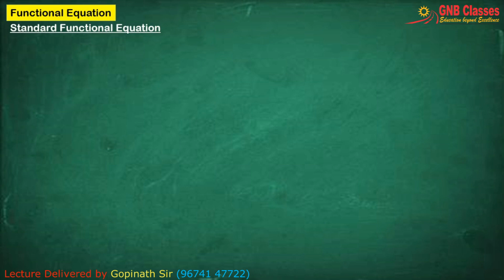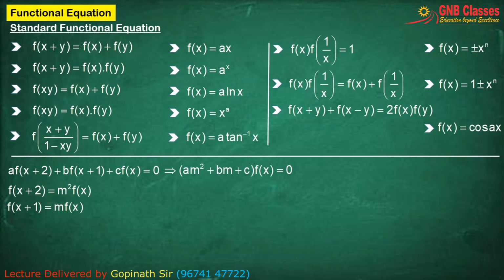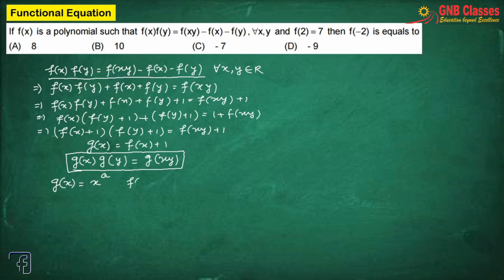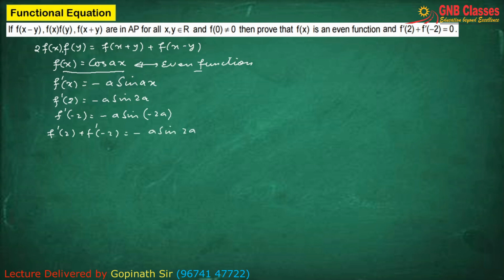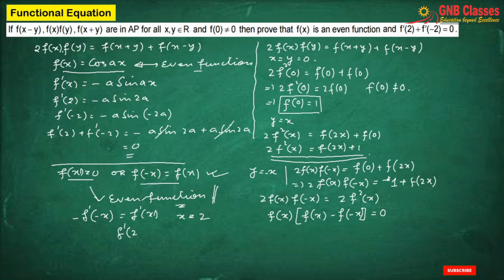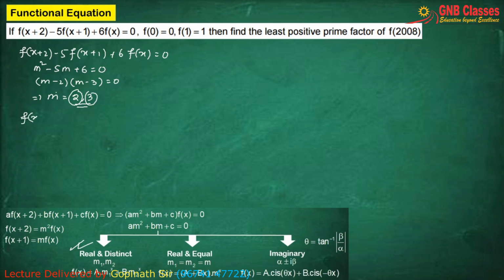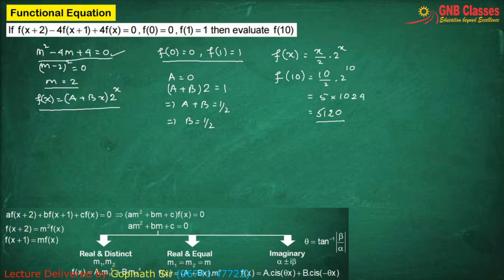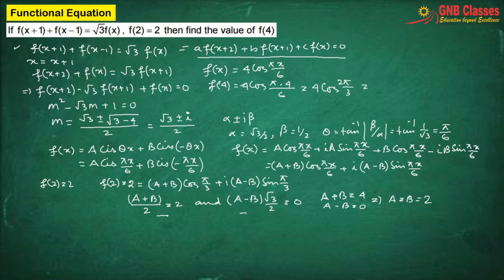Functional Equation | WBJEE | IIT Main & Advanced | Part 1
Functional Equation is an equation involving functions. Our prime task is to find out the function involved in it. Different methods are applied to evaluate the functions.
In this video we have explained to evaluate functions based on the standard form of the functional equation. Only by remembering some standard forms one can solve functional equation at ease.
A very important chapter from WBJEE, IITJEE Main & Advanced point of view.